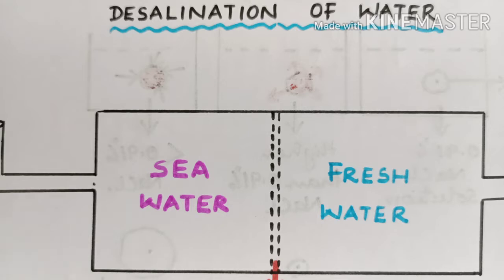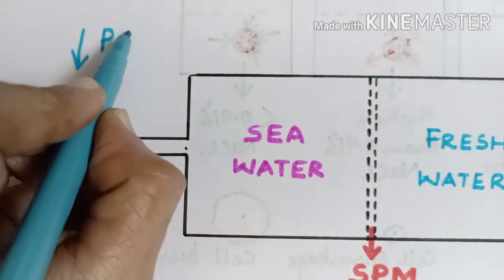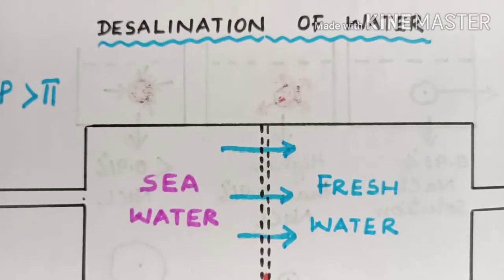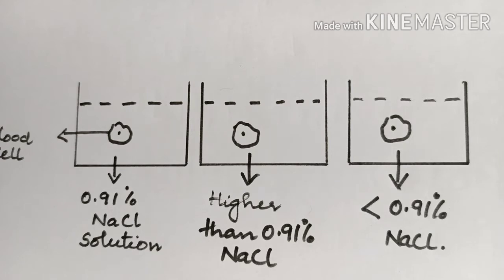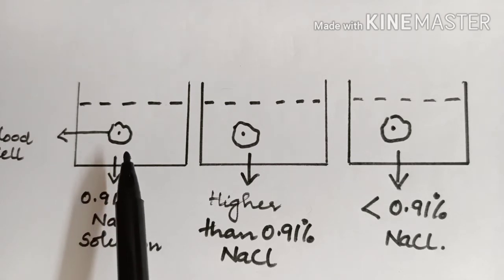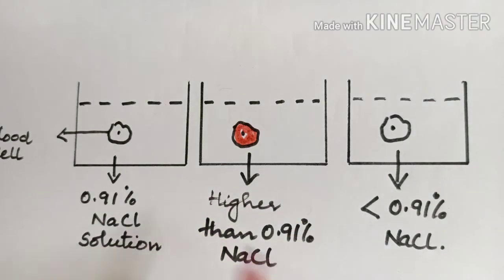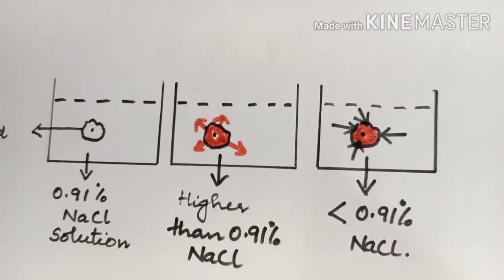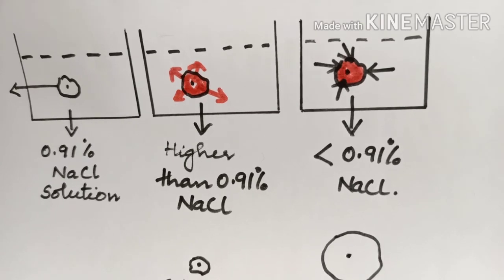CLASS XII SOLUTIONS ... APPLICATIONS OF COLLIGATIVE PROPERTIES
THE IMPORTANT APPLICATIONS OF OSMOTIC PRESSURE IS DISCUSSED IN THIS VIDEO